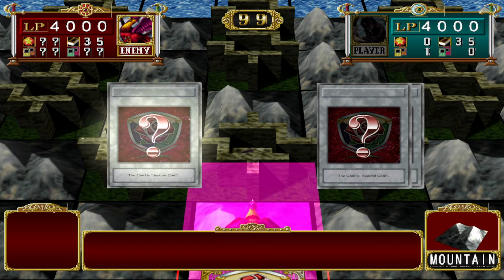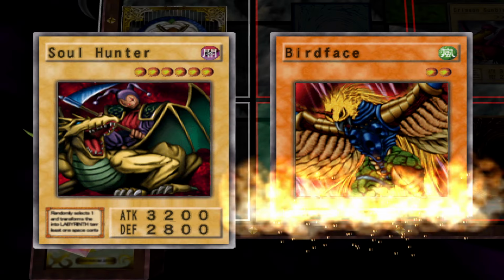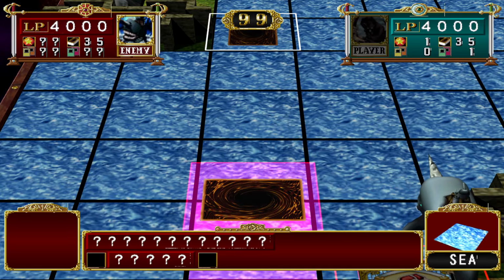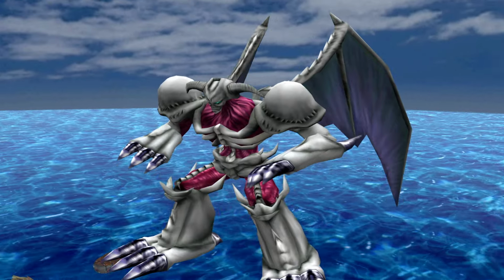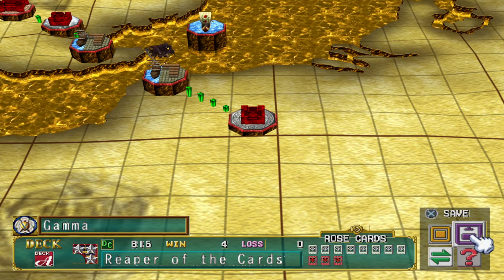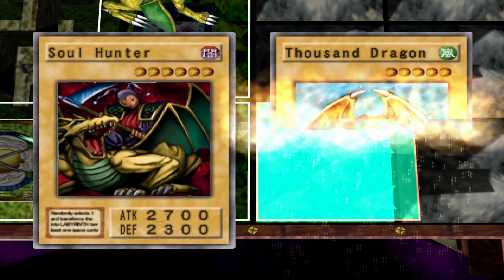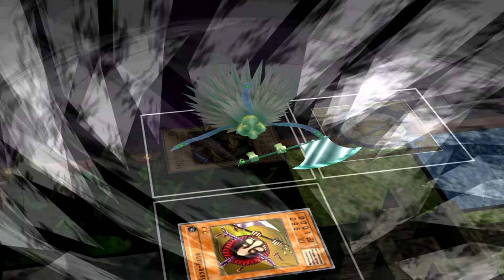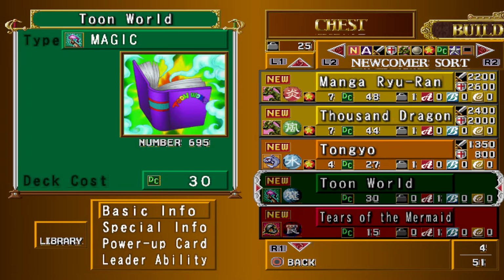Yu-Gi-Oh! Duelist of the Roses Gemini Clowns/Toons Playthrough pt. 2